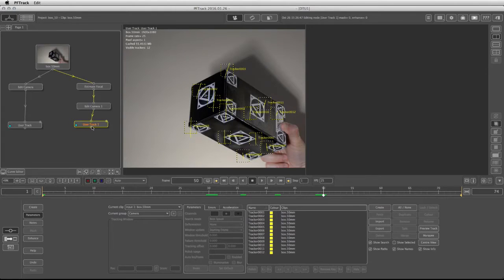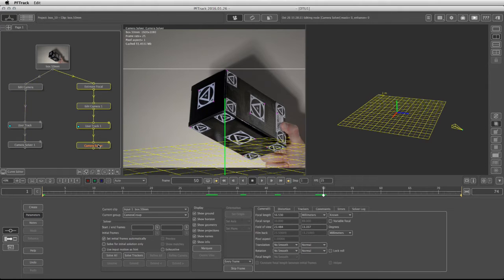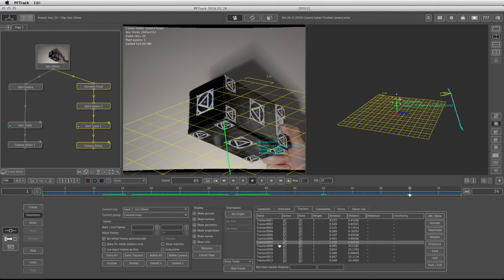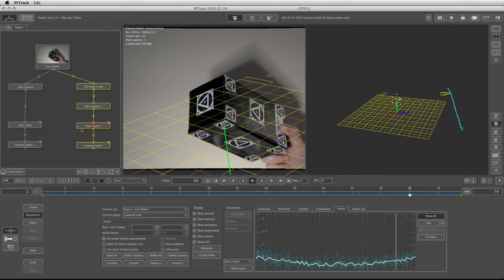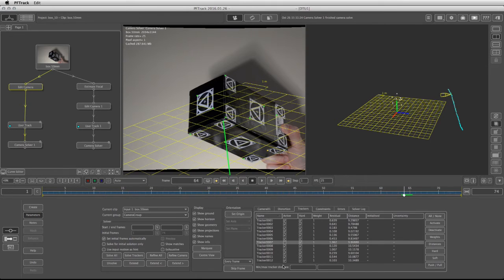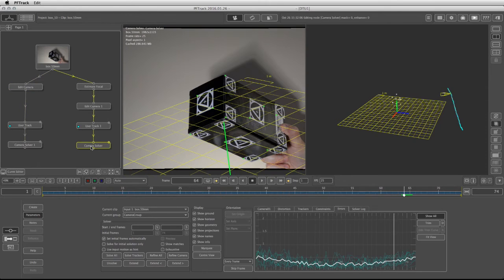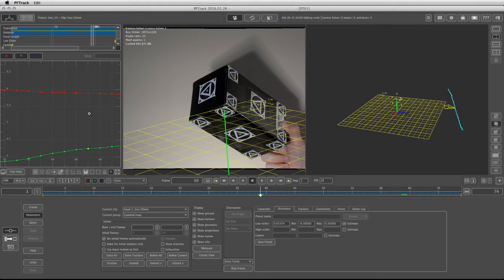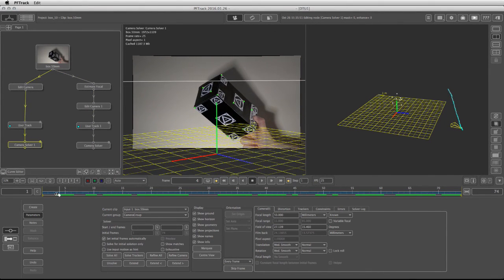PFTrack FREE - Preview of Tutorial 4 - Object Tracking - Solving the Camera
- In this video 4 of 7 Let’s solve the camera. We will solve two different camera for the two different workflows within the tree view window. We will also work with the orient scene node.

This is a brief overview of our FREE VFX Tutorial. If you would like to watch the full tutorial, click this

This is a great opportunity to see if you like our tutorials and find out who we are and what else we offer.

Many thanks,
The VFX Tutored Team